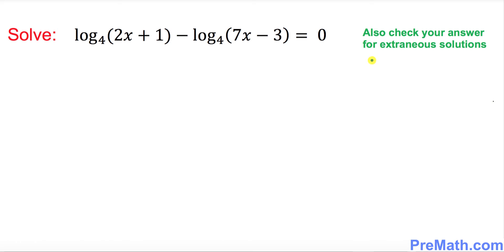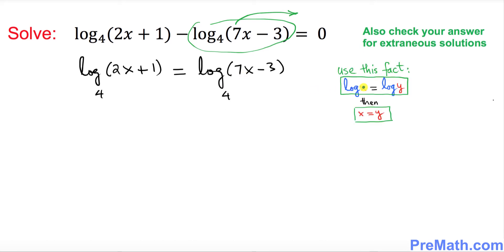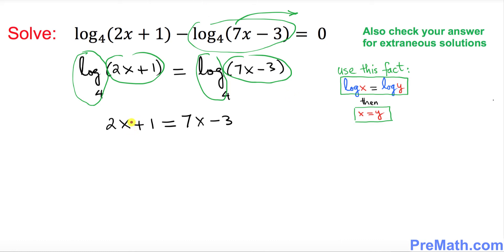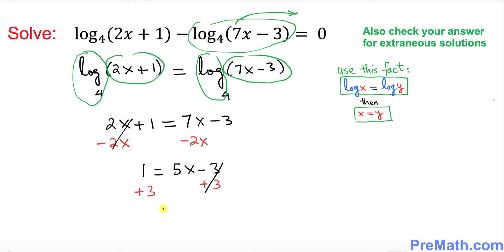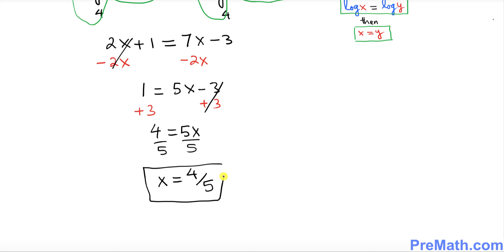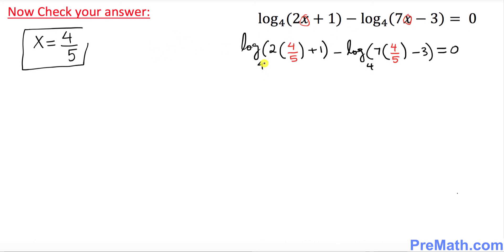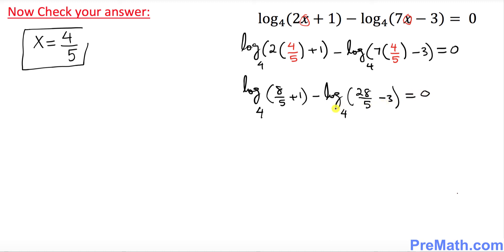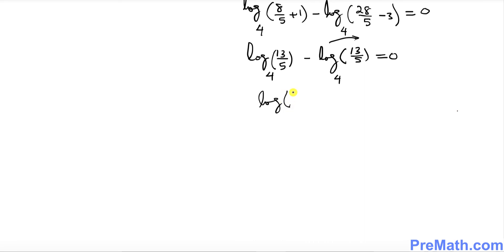How to Solve Logarithmic Equations With The Same Base - Quick and Simple Trick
Learn how to solve logarithmic equations that have the same base and check your answer for extraneous solutions. Also learn rules and tricks to help you solve this equation and others like this. By PreMath.com